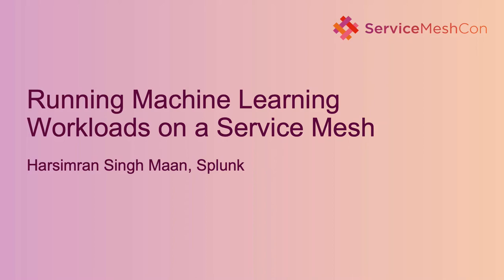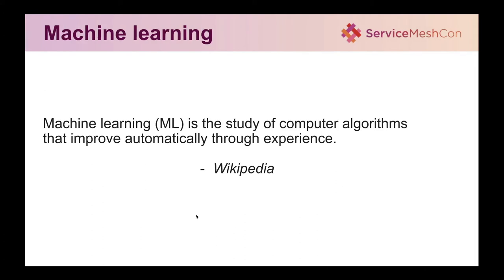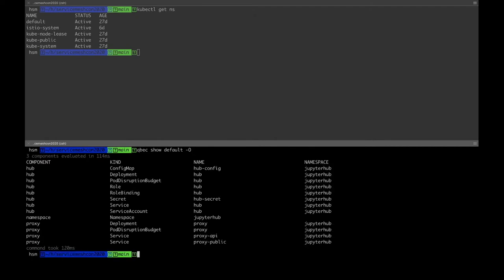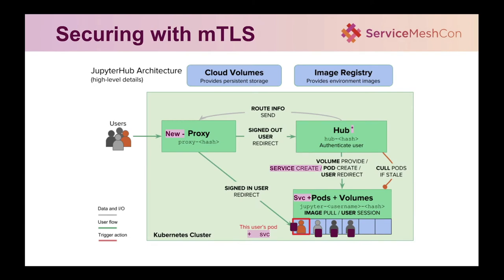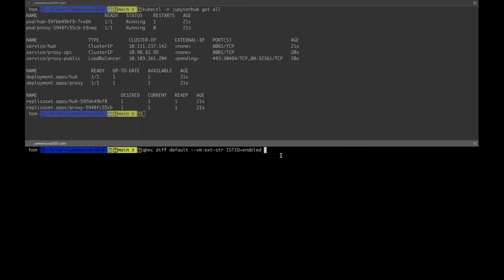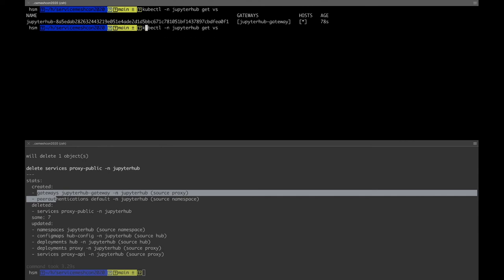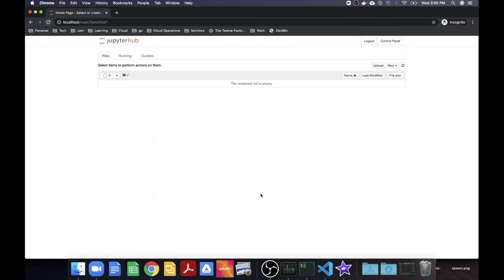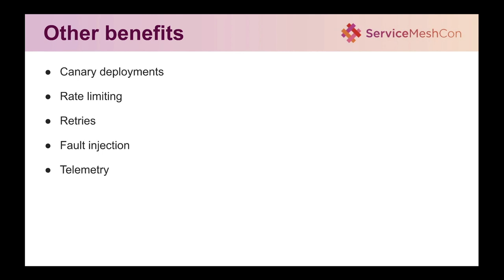Running Machine Learning Workloads on a Service Mesh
Data security is one of the key pillars to ensure successful operationalization of machine learning workloads. A service mesh can help build capabilities around mTLS, authorization checks combined with some other goodies to add security, resilience and observability to existing services and applications. JupyterHub is one of the most popular open source tools of choice for teams running machine learning environments. There has been a lot of demand in the community to add support for running JupyterHub with a service mesh on Kubernetes. This talk would cover the journey of adding Istio ServiceMesh support to JupyterHub, the roadblocks, the troubleshooting journey and how Istio makes operating and securing machine learning workloads easier despite the heterogeneous nature of tools that the data scientists use. This combined with network policies and other security best practices for running workloads on Kubernetes makes for a great operational and usability combo.